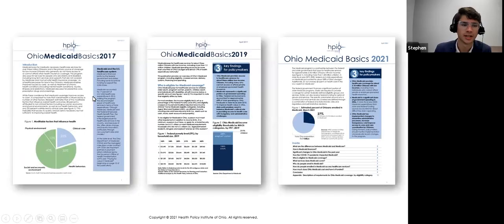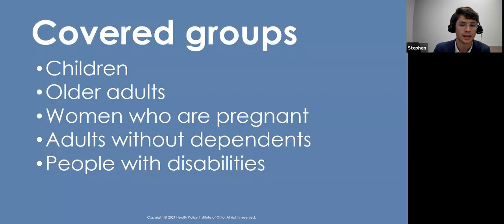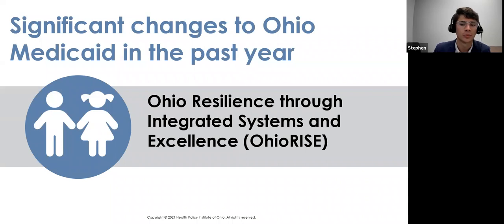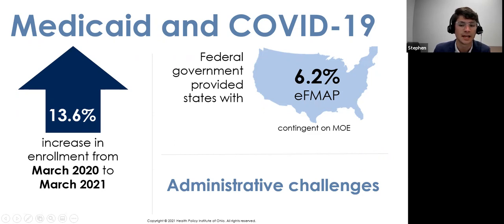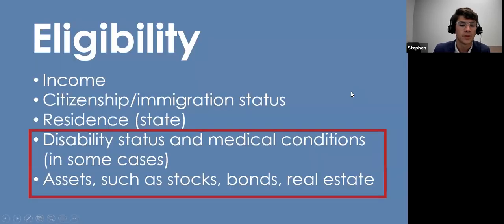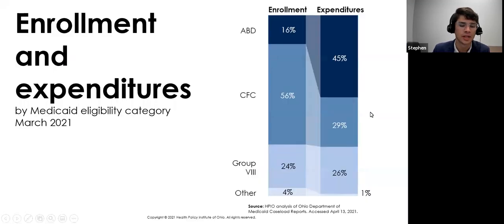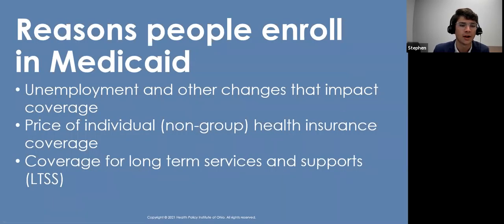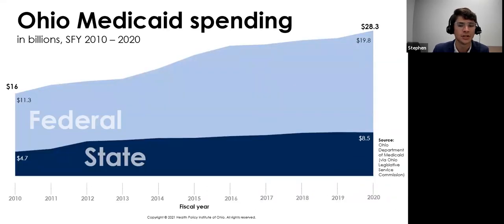Ohio Medicaid Basics 2021_HPIO